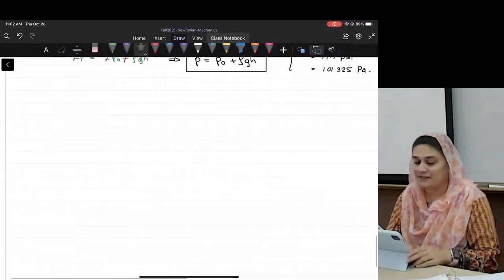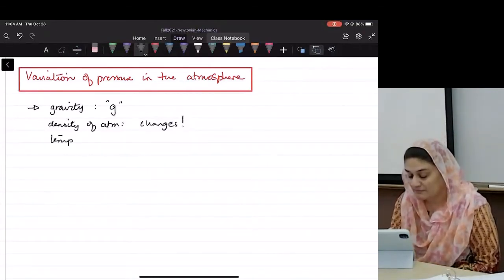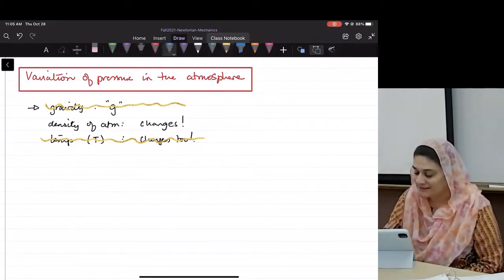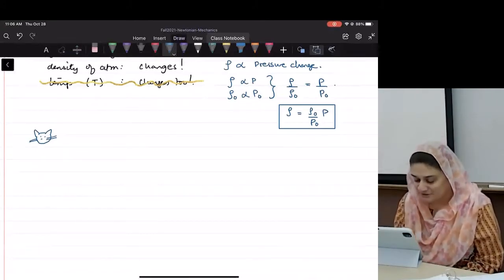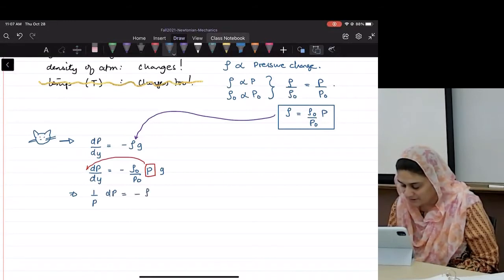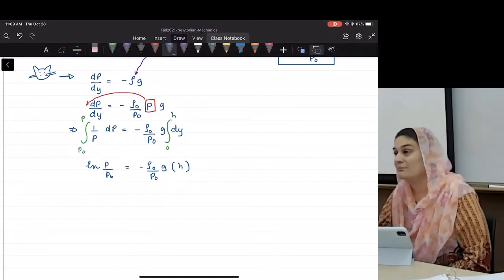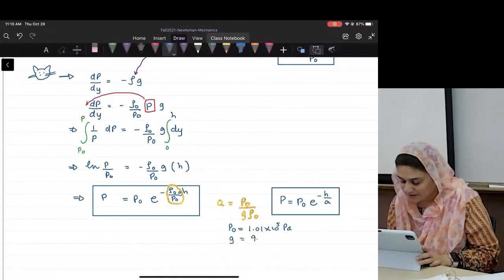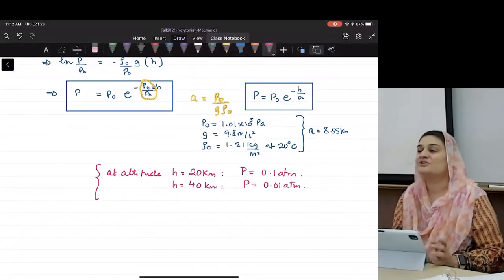Chap 11.7. Fluid statics - Variation of pressure with atmospheric height changes